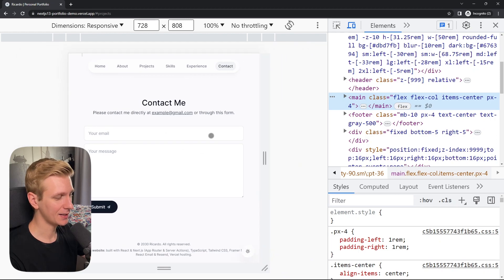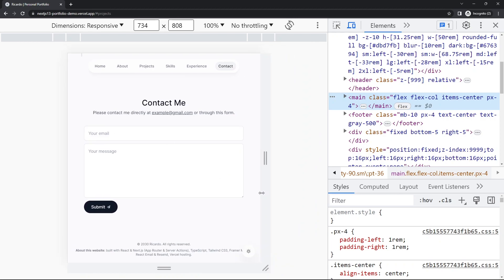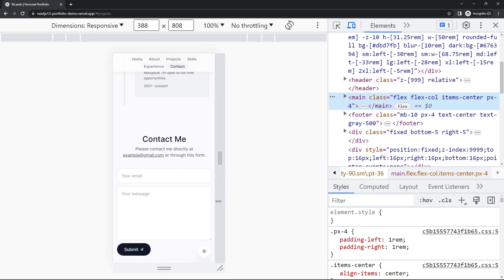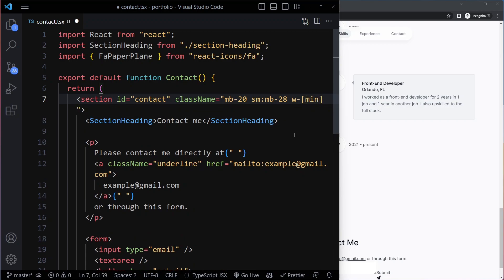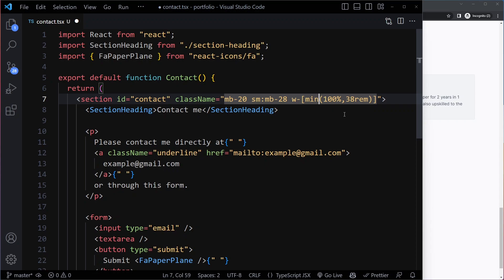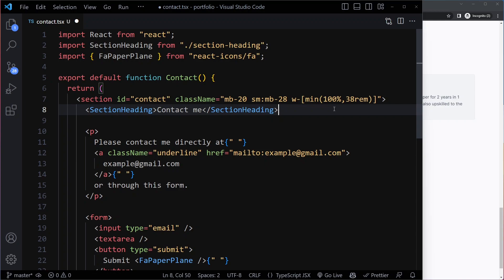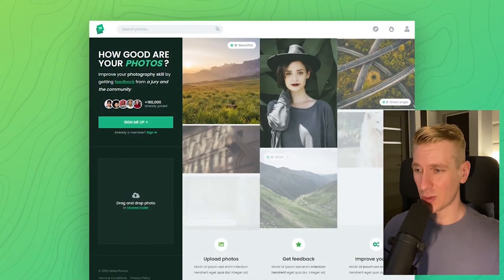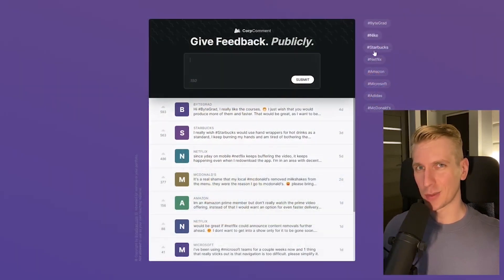Fluid Responsiveness With min() (Tailwind CSS)